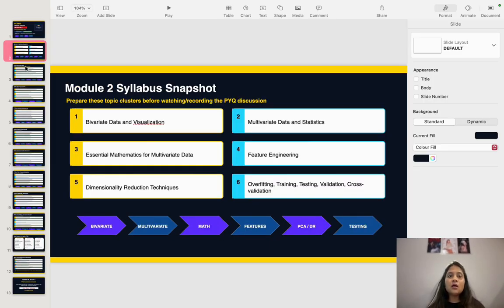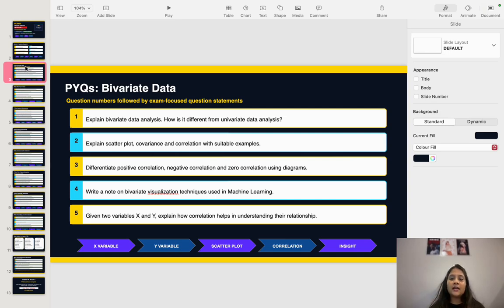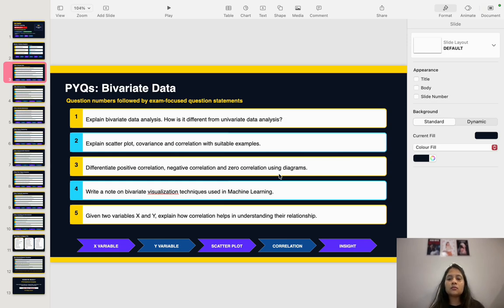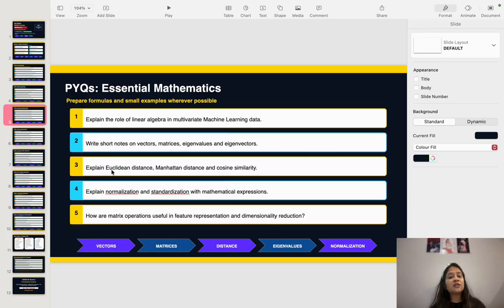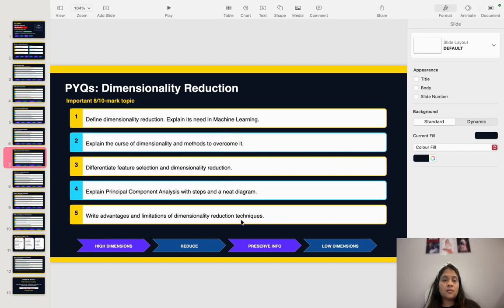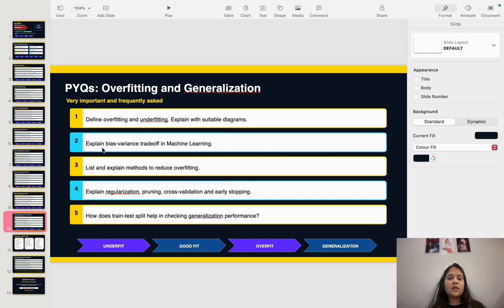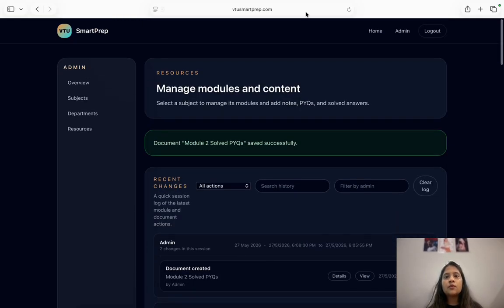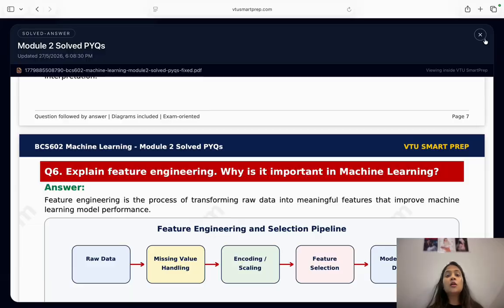BCS602 Machine Learning Module 2 Important PYQs | VTU 6th Sem 22 Scheme | ML Important Questions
BCS602 Machine Learning Module 2 Important PYQs
VTU 6th Sem | 22 Scheme | Machine Learning Important Questions
In this video, we discuss the most important and repeated BCS602 Machine Learning Module 2 PYQs for VTU 6th Semester students. This video is useful for last-minute exam preparation and helps you revise expected questions from Module 2: Understanding Data – 2 and Learning Theory.

For more VTU notes, PYQs, important questions, and exam preparation materials,

Need personal help? Book a one-on-one doubt session, personal growth session, career guidance, or mentorship session here:

📌 Topics Covered in this Video:
✅ Bivariate Data Analysis
✅ Correlation and Covariance
✅ Covariance vs Correlation
✅ Multivariate Data Analysis
✅ Dimensionality Reduction
✅ Feature Selection
✅ Feature Selection vs Feature Extraction
✅ Principal Component Analysis
✅ Learning Theory
✅ Training and Testing Data
✅ Generalization
✅ Important PYQs and expected questions
📚 Subject: Machine Learning
📝 Course Code: BCS602
🎓 Semester: 6th Sem
🏫 University: VTU
📖 Module: Module 2
📌 Scheme: VTU 22 Scheme
This video is specially prepared for VTU students who want to revise quickly before exams and score better. Watch till the end and prepare all the important questions with diagrams, tables, examples, and key points.